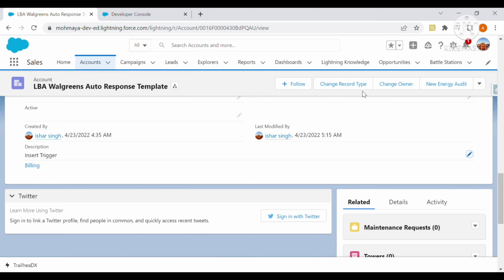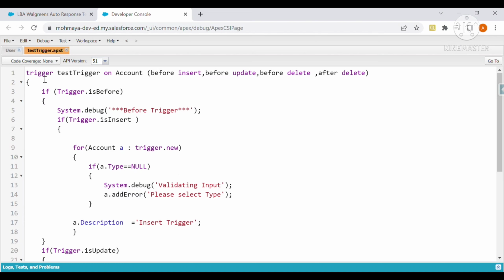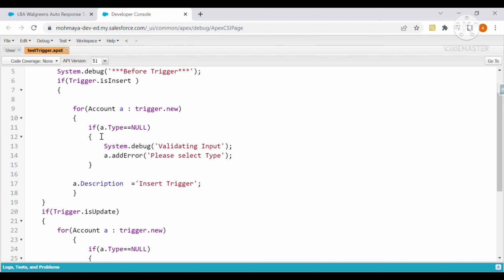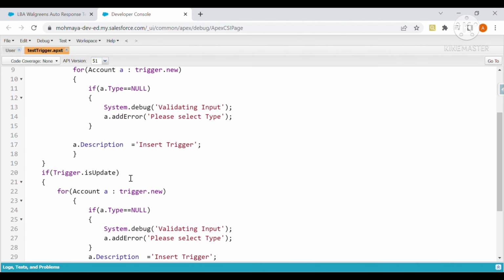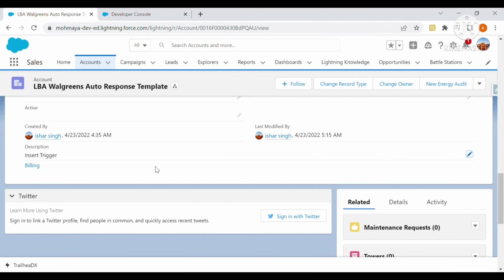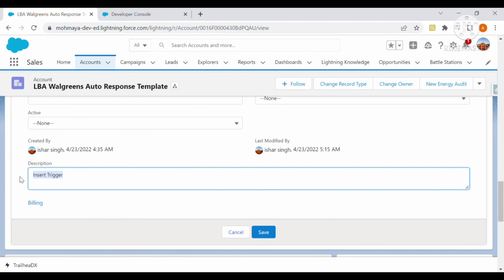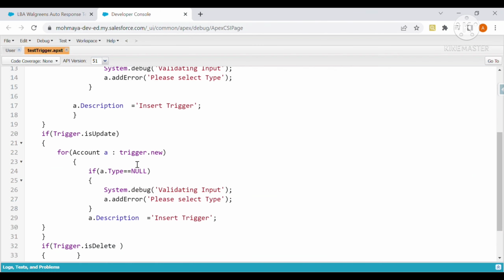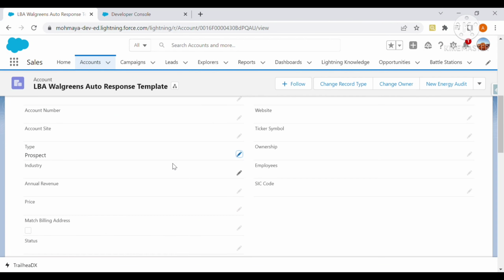Apex Trigger | BEFORE Trigger Event Scenario/Example | Salesforce Interview Question | Part 5